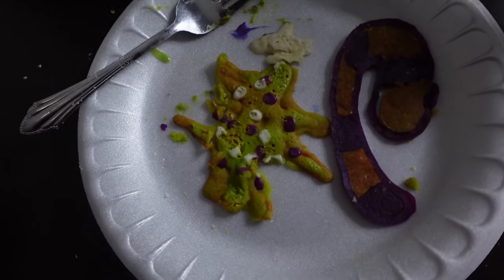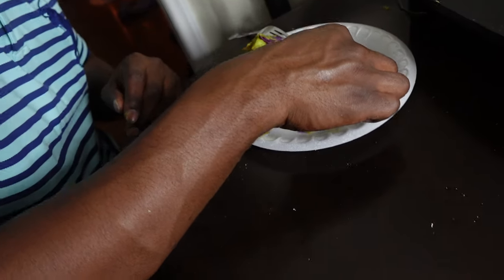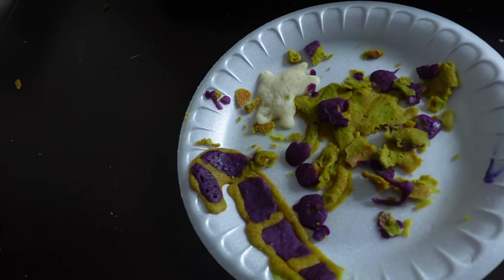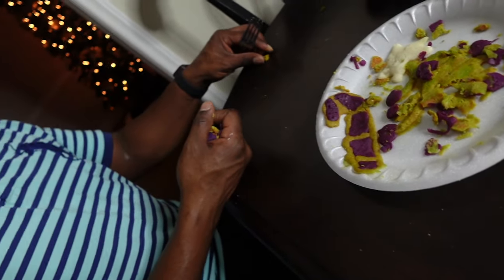Pancake Art Challenge | Vlogmas 10